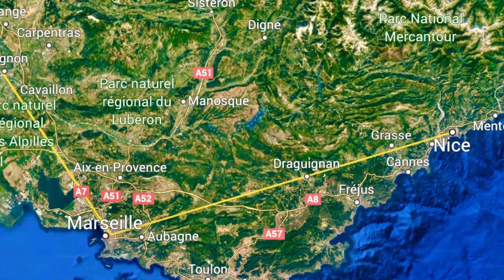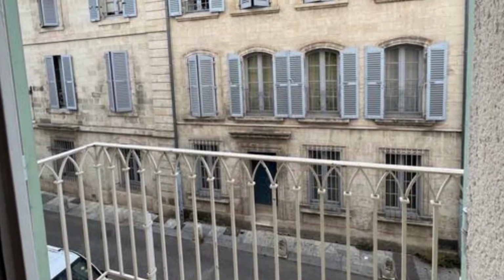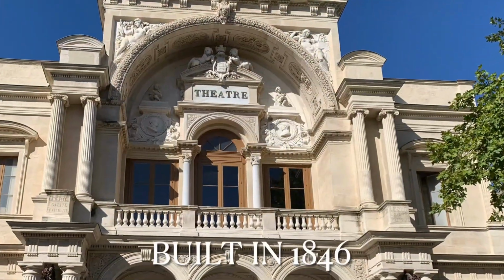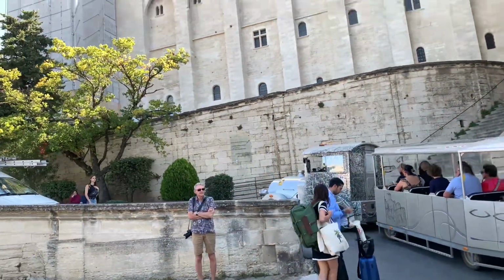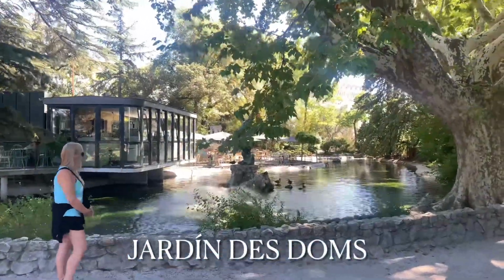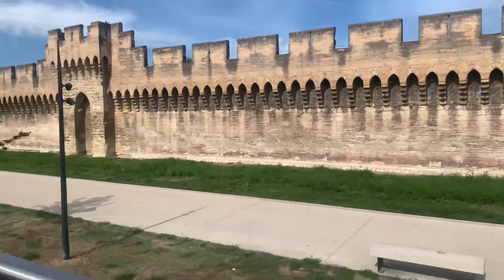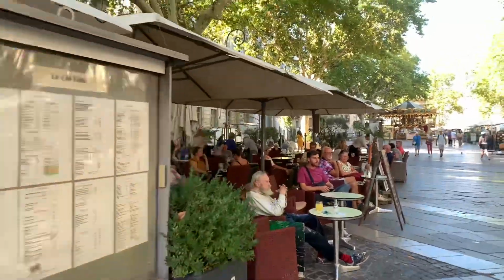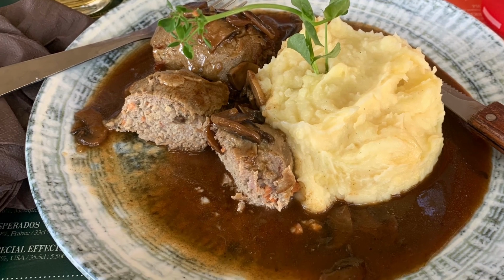Avignon France come and be seduced ,history, where to stay , what to see Ep 54 Going Walkabout